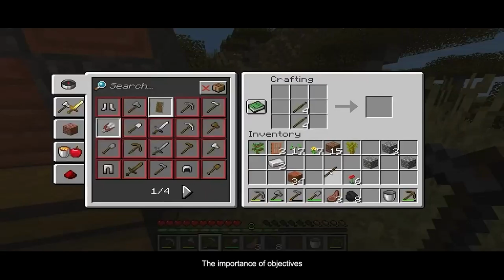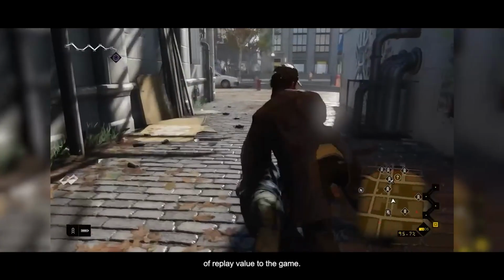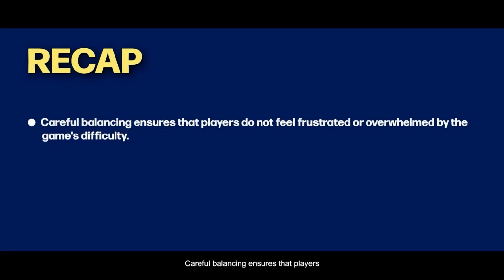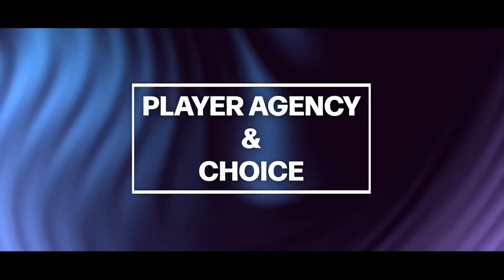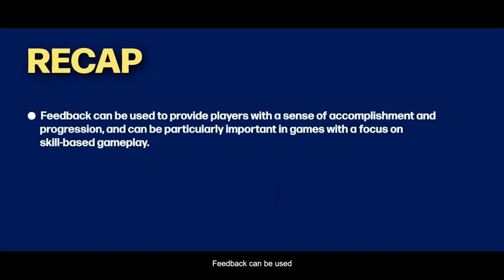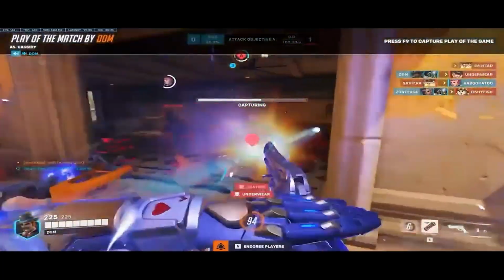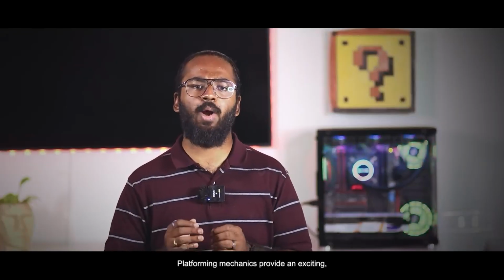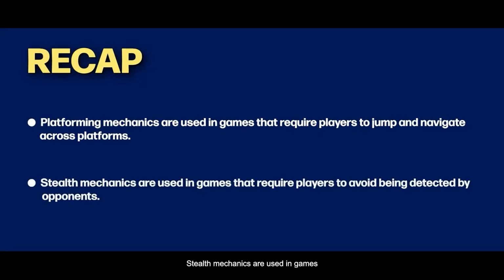Game Mechanics Part 02